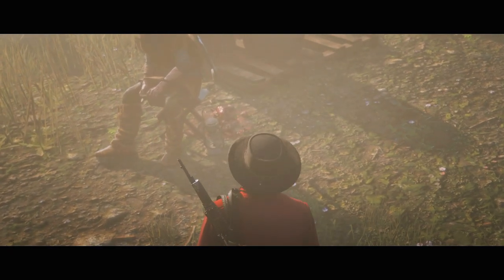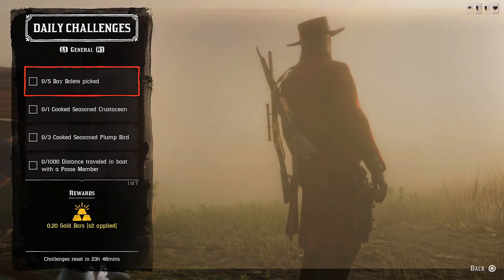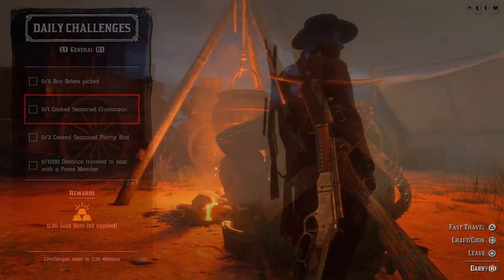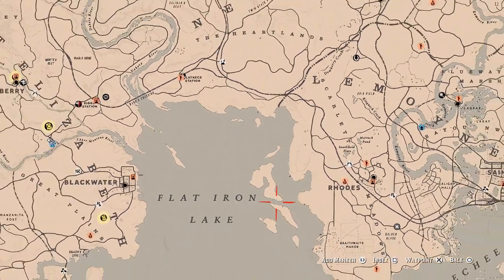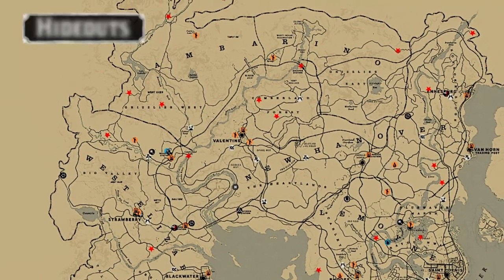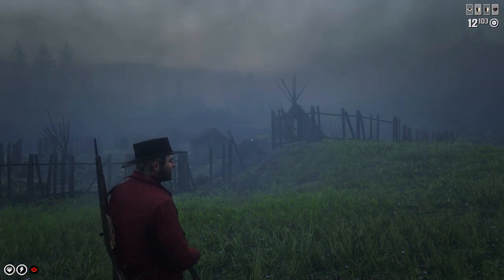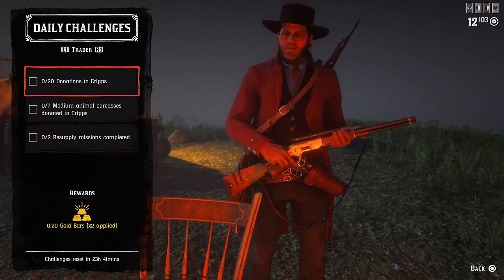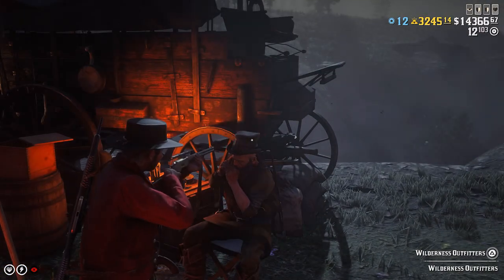June 17 - Daily Challenges Tips & Madam Nazar - RED DEAD ONLINE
rdr2 Bay Bolete, RDR2 Smallmouth Bass, RDR2 Smallmouth Bass bait, RDR2 All Hideout Locations, Hideouts RDR2 Online, RDR2 Cooked Seasoned Crustacean, RDR2 Cooked Seasoned Plump Bird, Boats rdr2 online, in Red Dead Online
How to complete all to day's daily challenges in Red Dead Online.

(Also available in under the video window)

If you would like to see this channel grow and develop - please consider supporting it through
the following options:

Video tags and topics:

RDR2 Online,Red Dead Online,RDR2 Collector,Red Dead Redemption 2,RDR2 Daily Challenges,